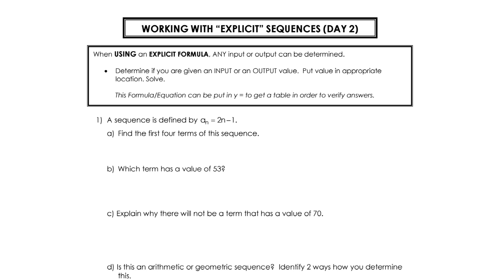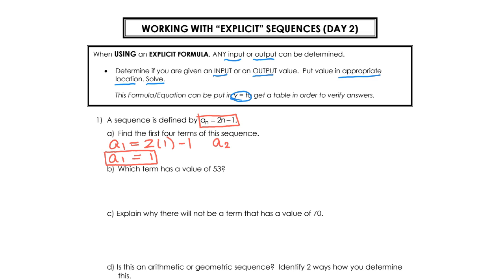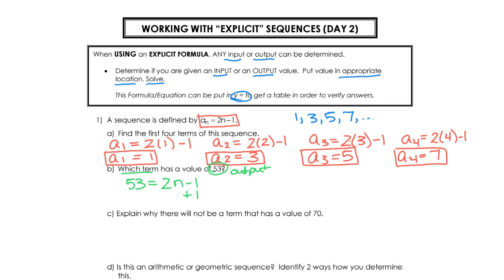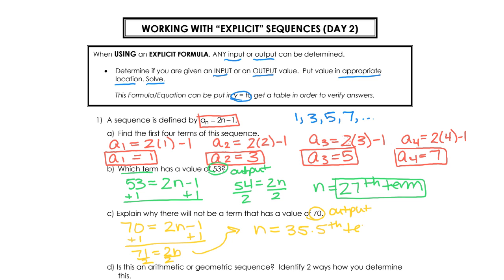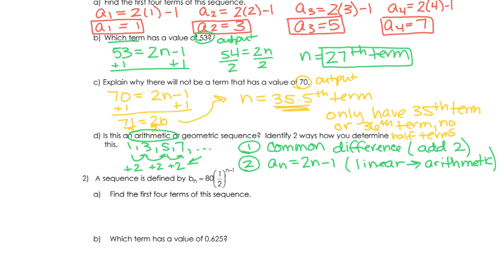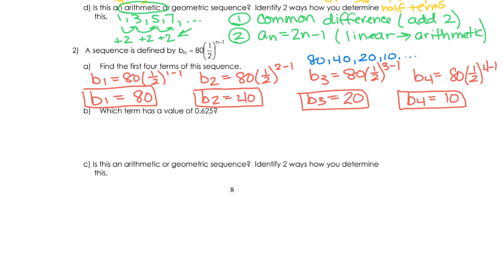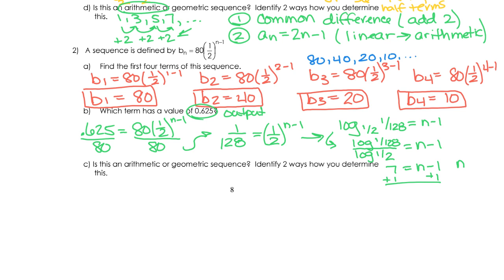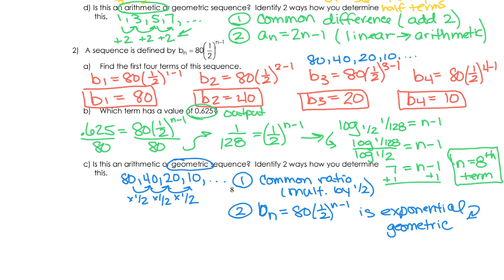A2 Unit 7 Day 2 Notes (1)